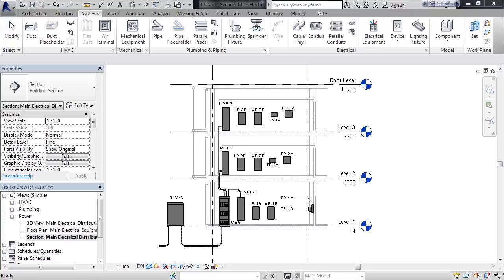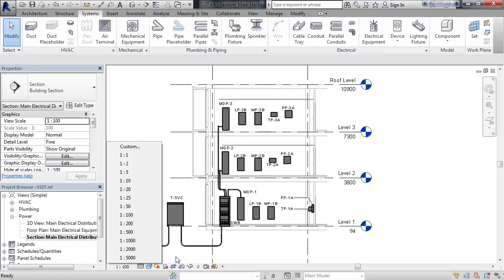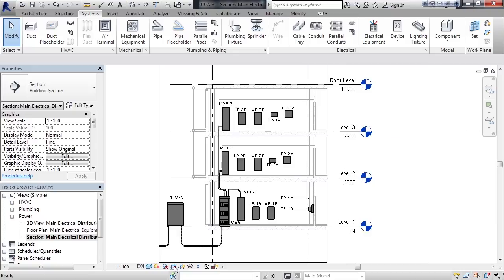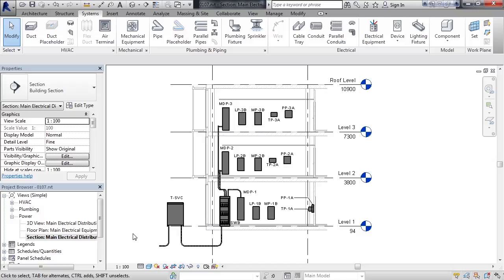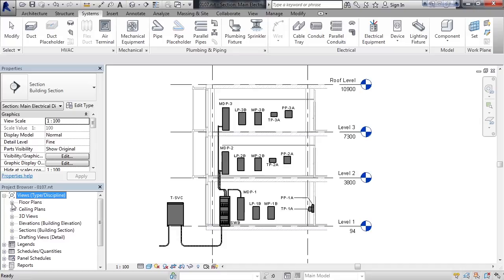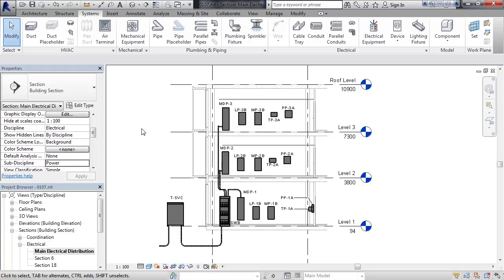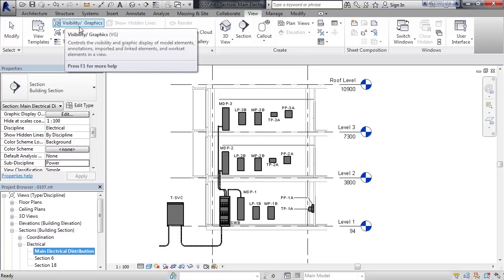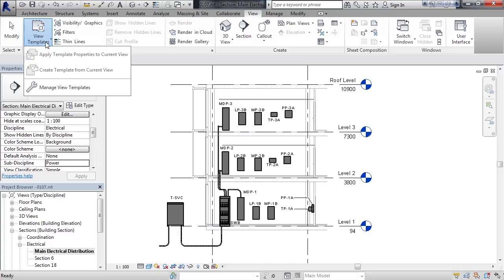MEP revit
WorkingWithViews